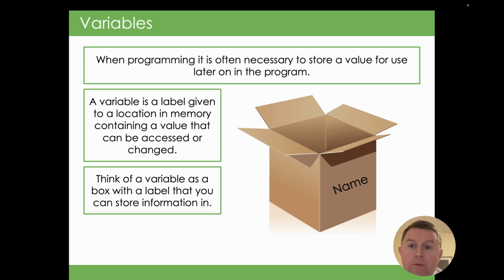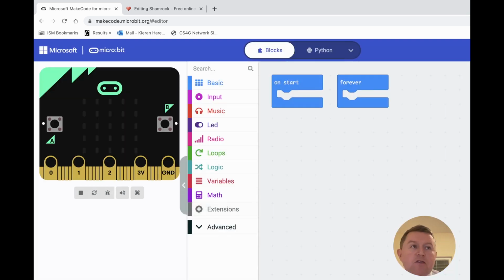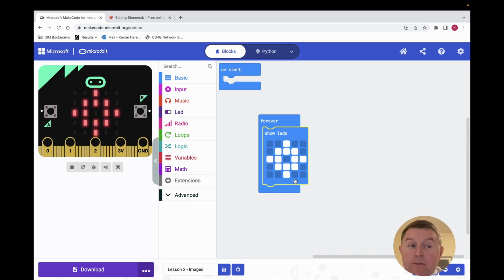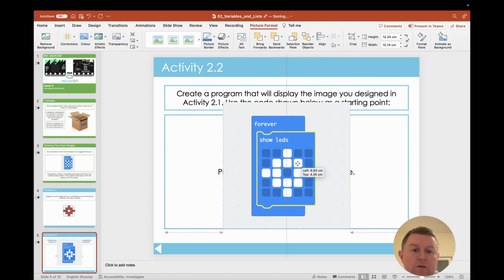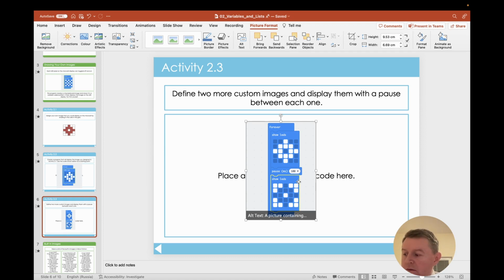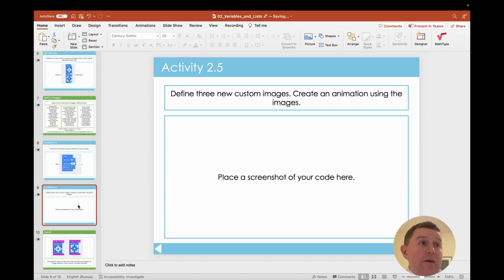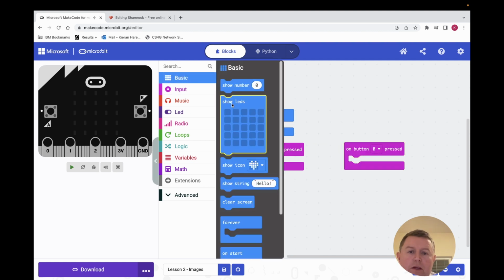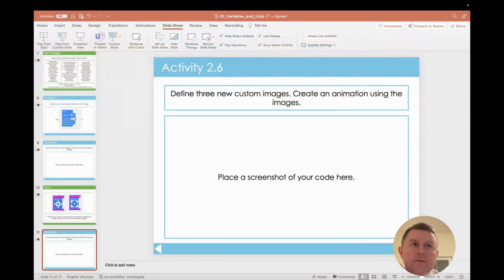Lesson 2 - Variables and Inputs